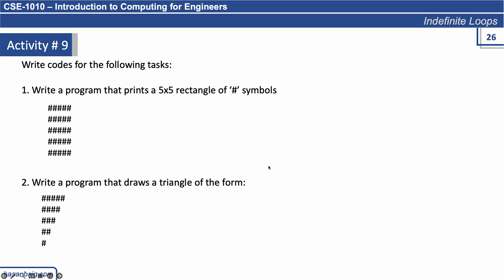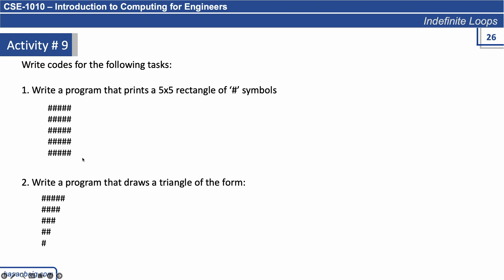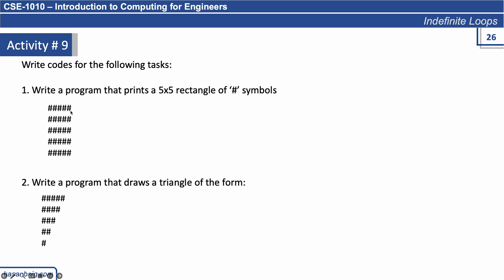40. Activity (Coding) # 9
Practice with nested loops